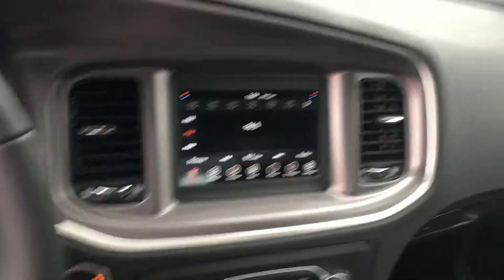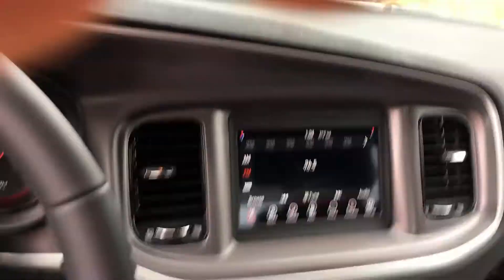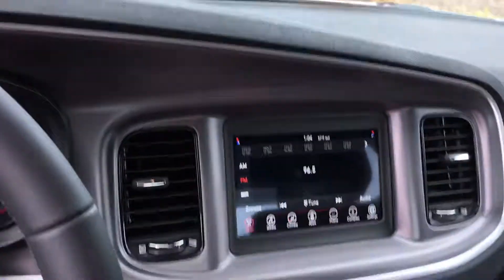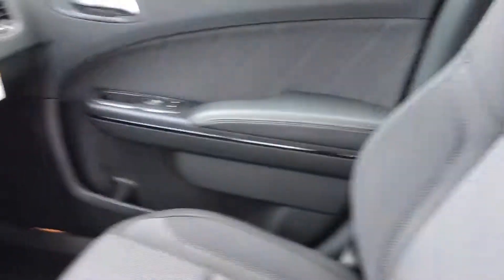What’s up Jerry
2019 Dodge Charger SXT RWD